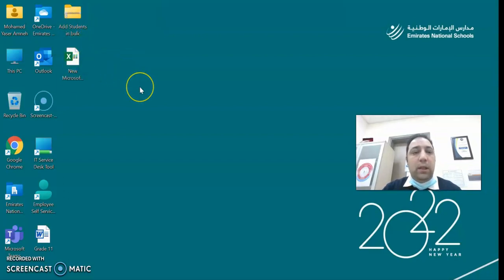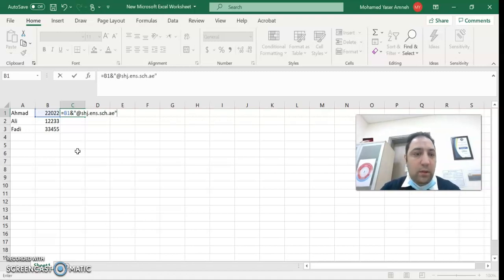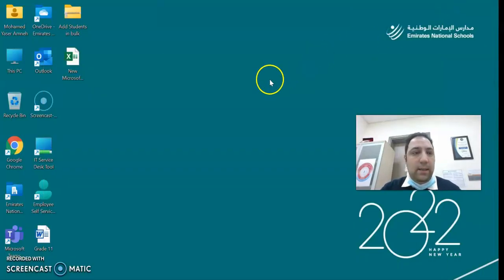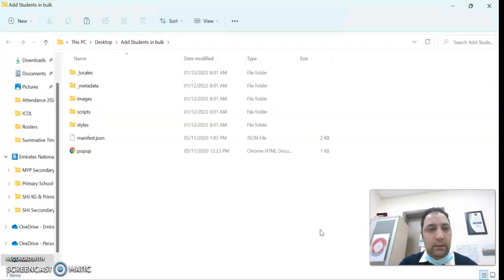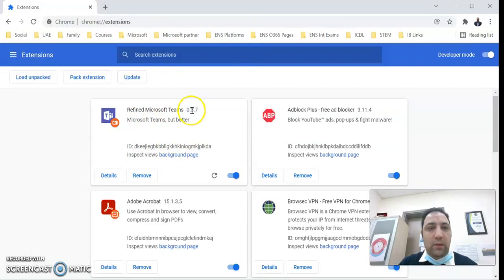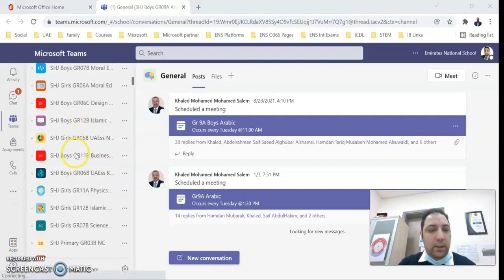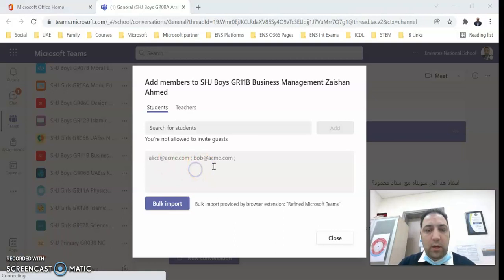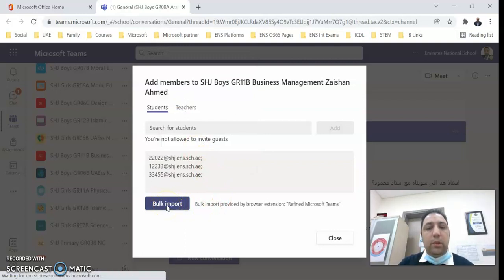Adding Students in Bulk To Microsoft Teams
This Tutorial shows how to add students in bulk to your Microsoft Teams class
Note: You need to extract this zip file below before loading the extension to your browser (Chrome or Microsoft Edge)